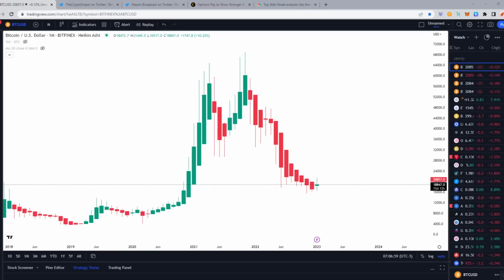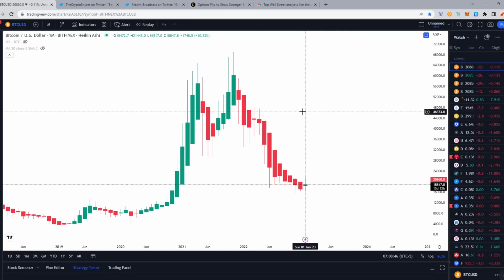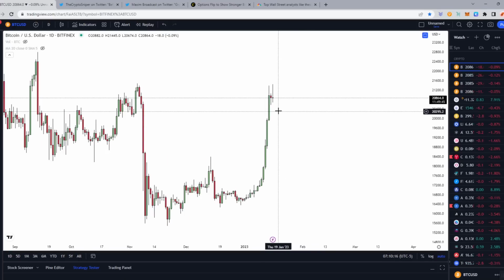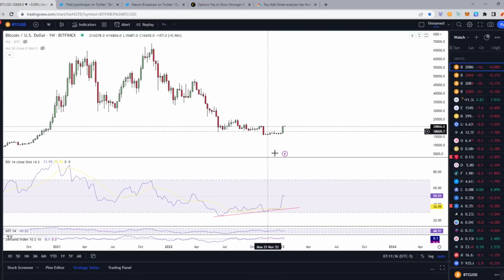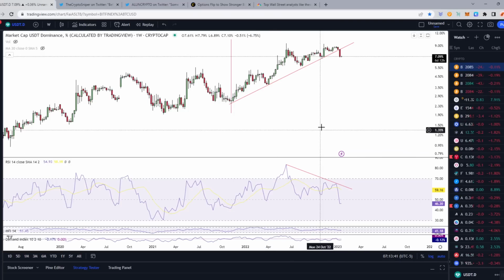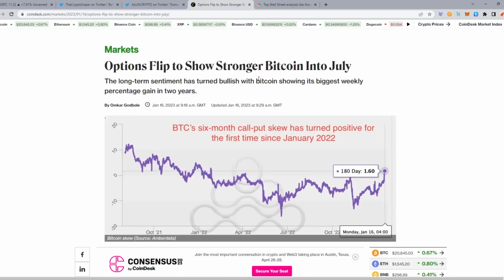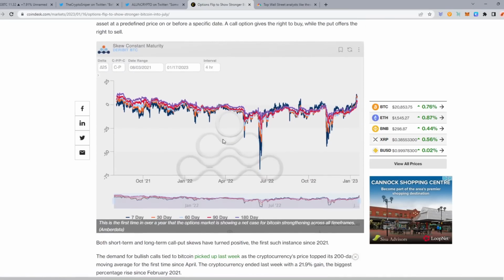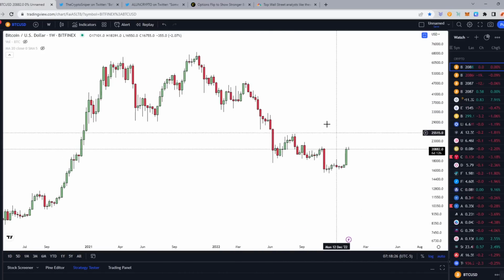Bitcoin / Crypto Just Flipped Bullish For The First Time In Over A Year!! Data Suggest More Upside!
Welcome back, today is the 16/01/2023, is the bear market nearly at an end ?Record highs in stablecoin dominance! what does this mean for bitcoin and crypto  Is inflation over?? and what does this mean for the blockchain space? and we will be looking at what's going on with the crypto space right now and expressing some thought in relation to where we are and where we are going

- A news category featuring weekly economic data, YT feed, scam watch & whale alerts

- A trading category which includes trading chat, TA updates, trade setups & community trade setups

- A 100x Altcoins category which includes the 100x altcoin list, videos on our altcoins, altcoin market caps and an altcoin chat

- A portfolio management category where we cover the basics of portfolio management, our current portfolio, the buy list for an ideal portfolio, price watch lists and portfolio management chat

- An educational resources category which is regularly added to, covering everything you need to know about crypto, from the basics of crypto, how to earn crypto, trade with it and how to use it.

- A members lounge where you can get to know the community, featuring a book club, NFT chats, casual voice channels and a non crypto chat, along with a weekly meeting covering the crypto space every Sunday @ 5pm UK time.

Join the crypto family to enjoy all these perks and many more. We look forward to having you join us in this very exciting time, so we can learn, grow, and prosper as a community, together!

BITCOIN BTC ETHEREUM ETH CARDANO ADA TERRA LUNA AVALANCH BINANCE BNB SOLANA SOL POLYGON MATIC CRYPTO MARKETS FINANCE FED MONEY BLOCKCHAIN GOLD SILVER OIL CPI ALGORAND XRP RIPPLE JANET YELLEN REGULATION CRYPTO BLOCKCHAIN FED JEROME POWELL INTEREST RATES COMMODOTIES STOCKS POLYGON